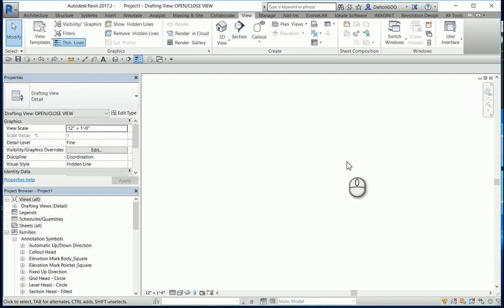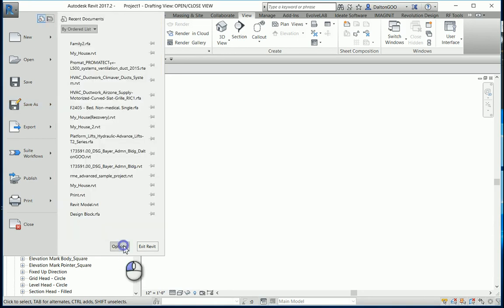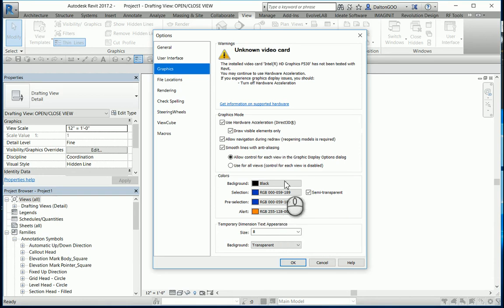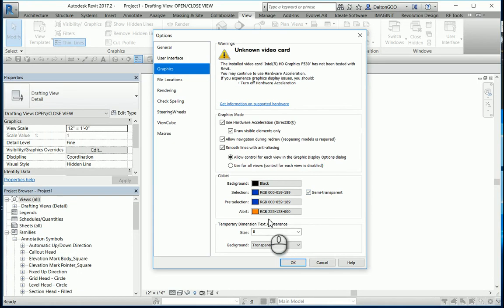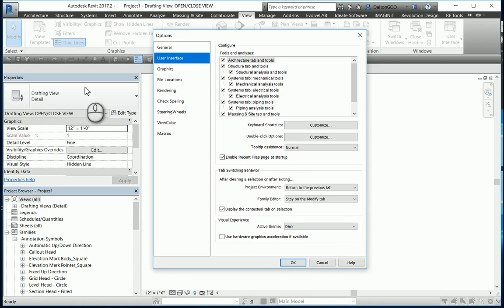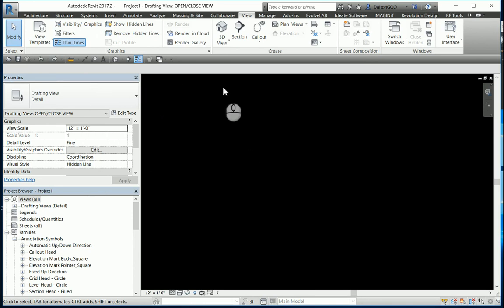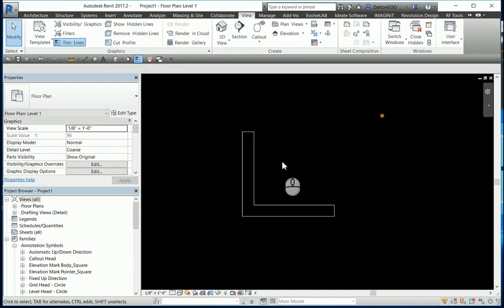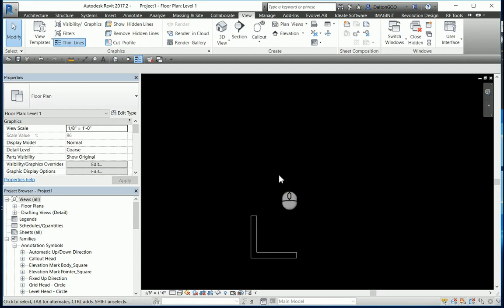Changing Revit Background color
Changing the visuals of Revit. I hope this helped somebody.